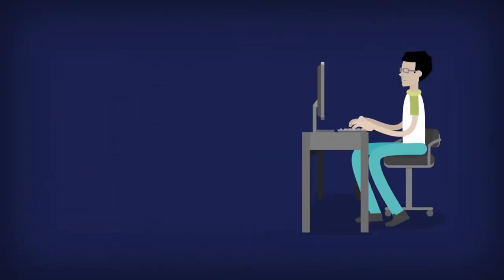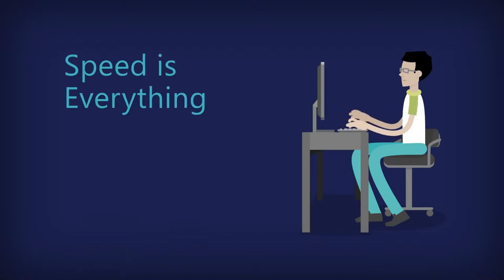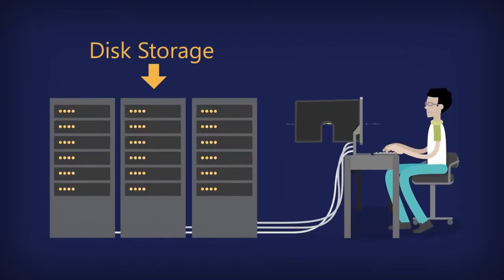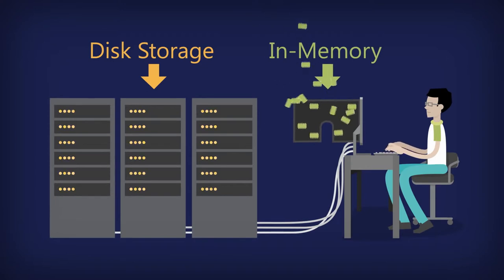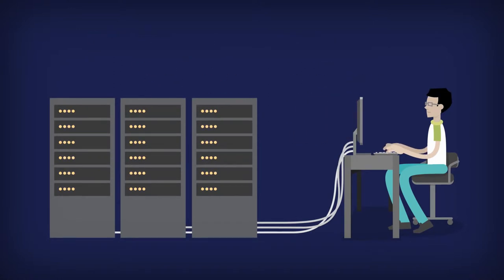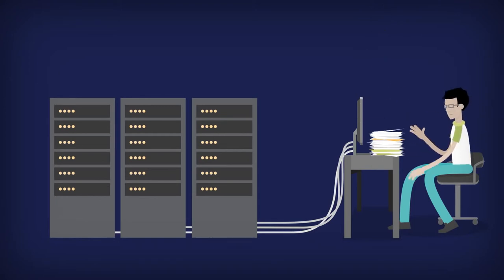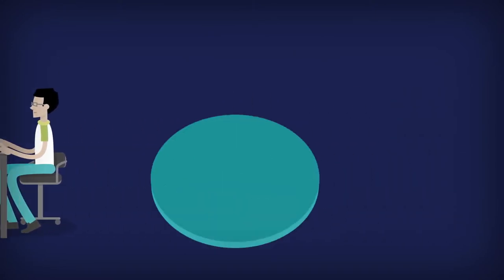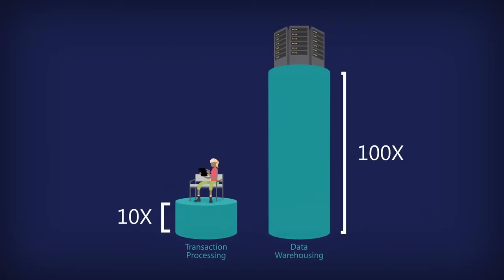SQL Server 2014 In Memory Data processed and retrieved faster than ever before